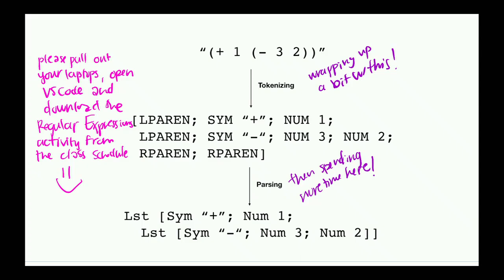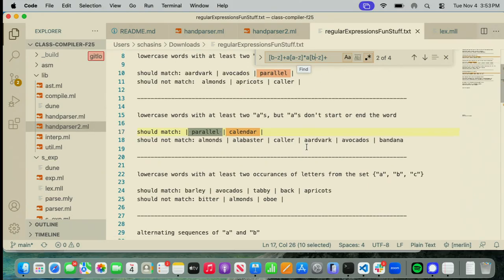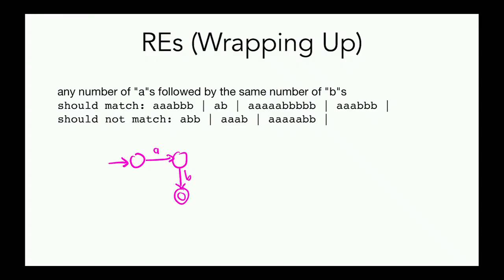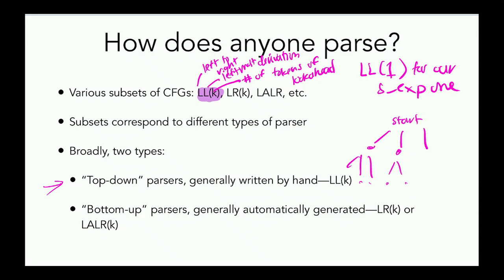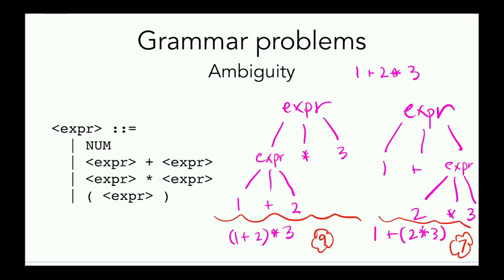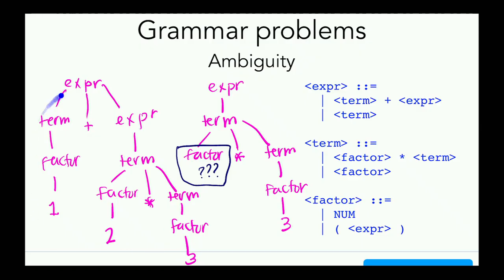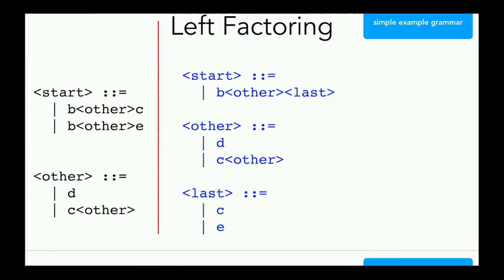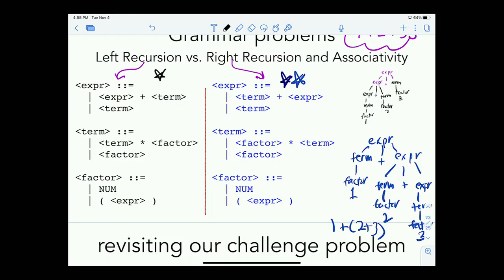Lec 19 Parsing cont'd